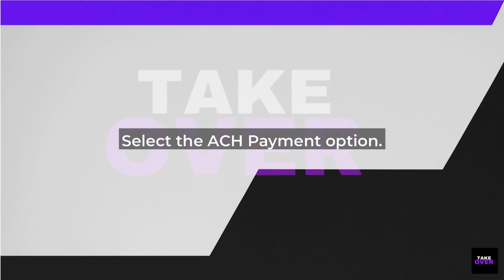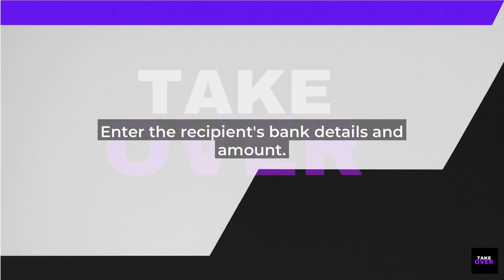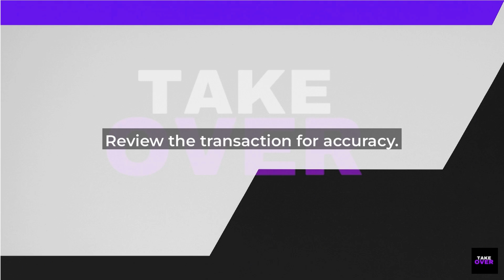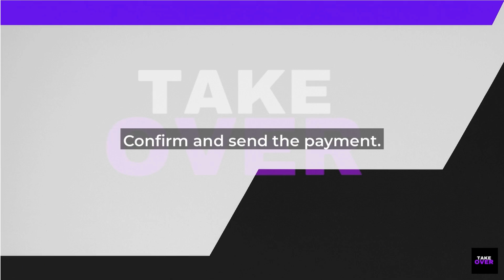How To Send Ach Payment On Chase App 2025